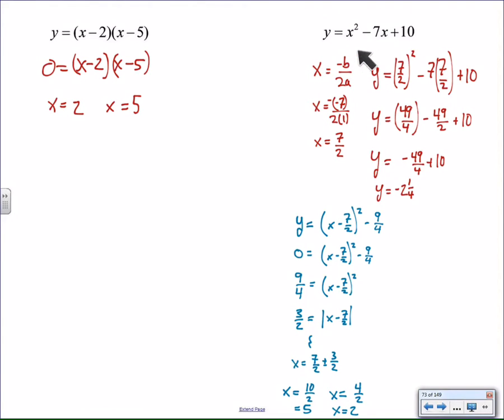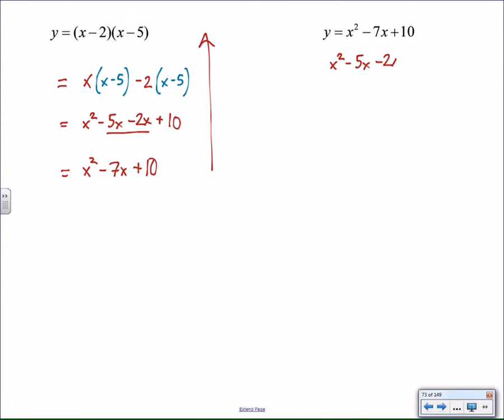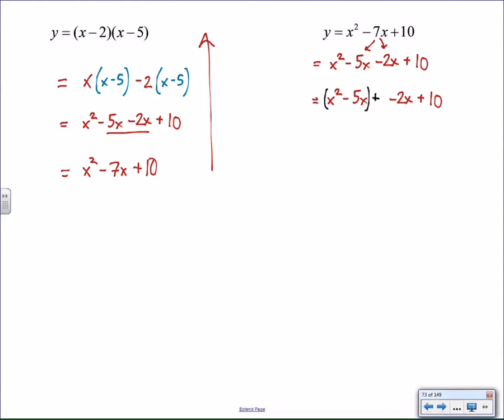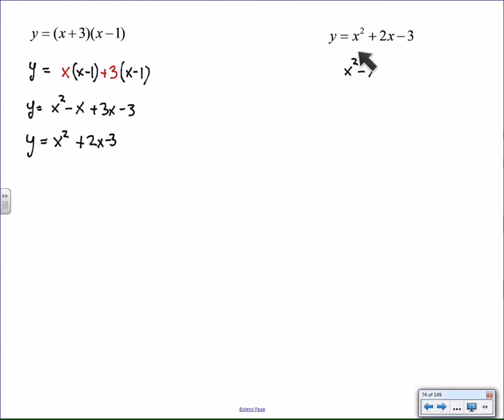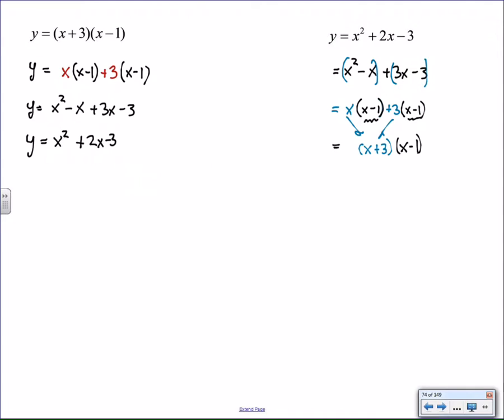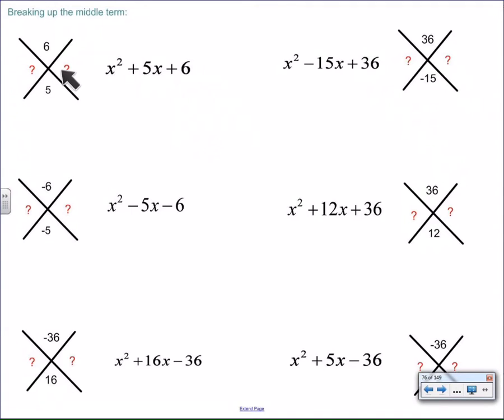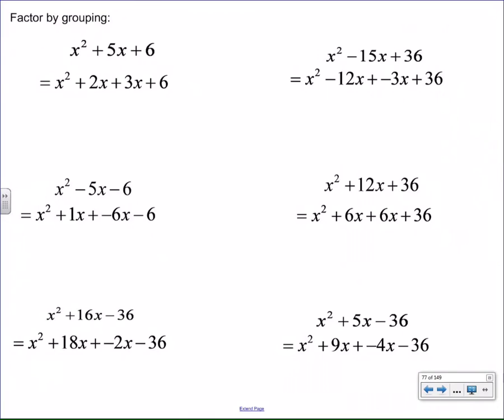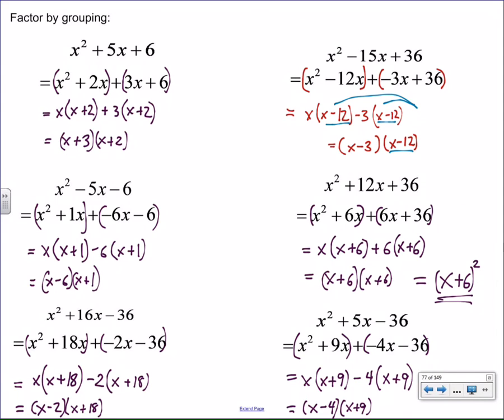introducing quadratic factoring part 2 (how to do it.)